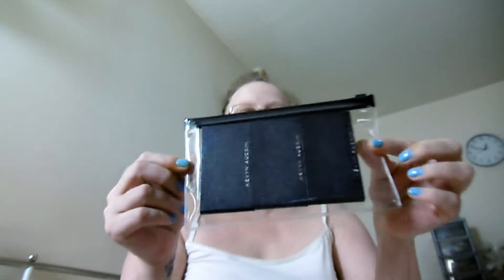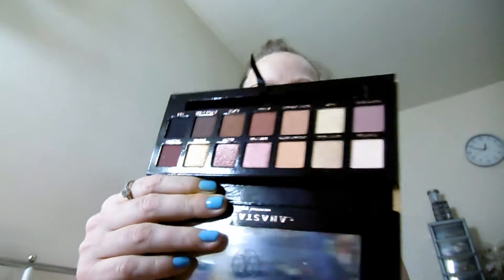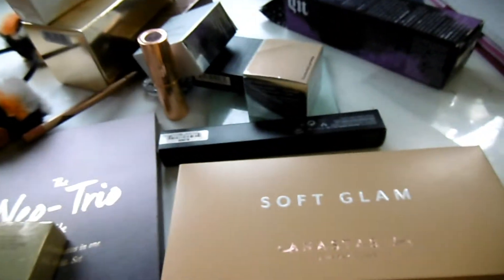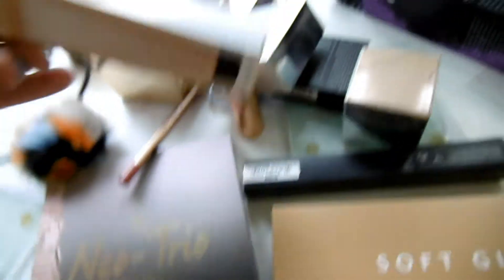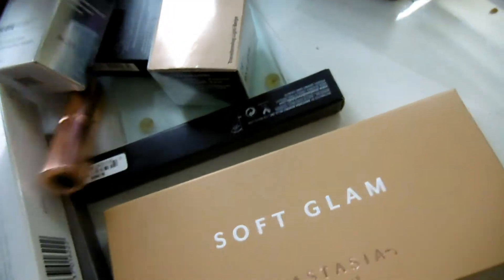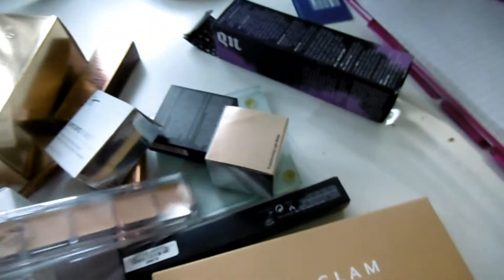A NEW DELIVERY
instagram Nadiabeauty
twitter  nadiabeautyo